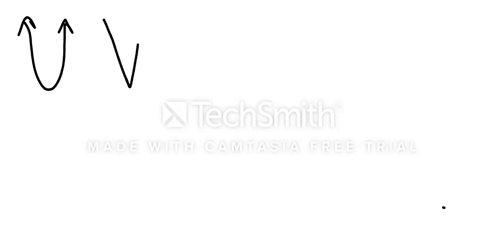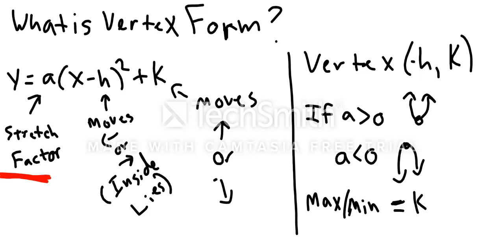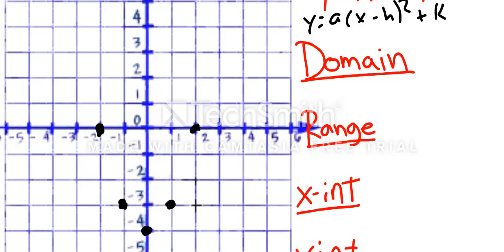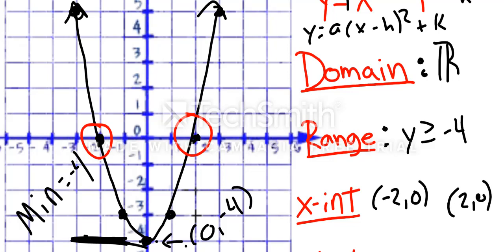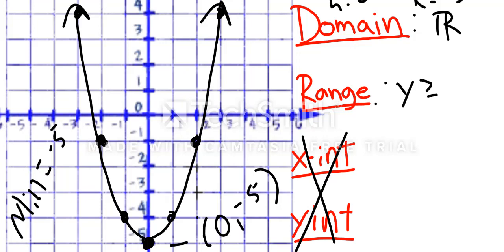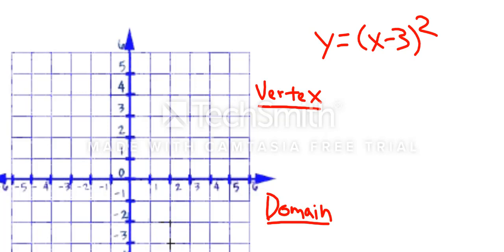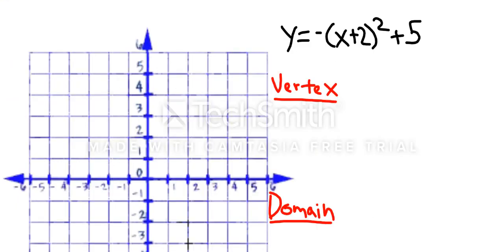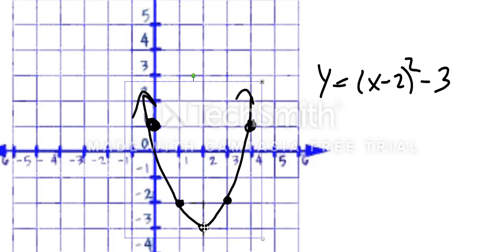Transformations Quadratics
Basics of Transformations Quadratics